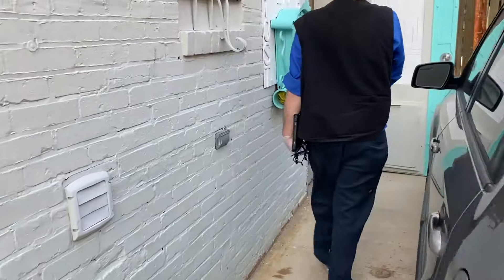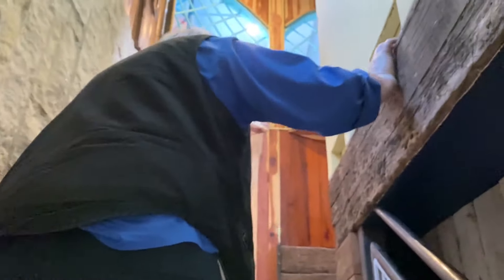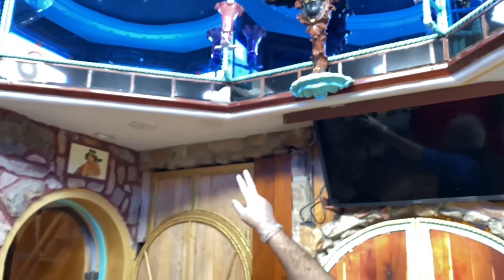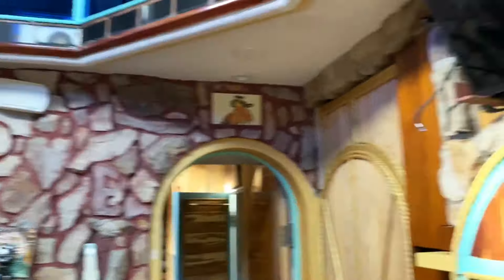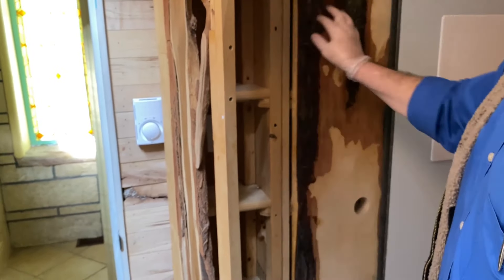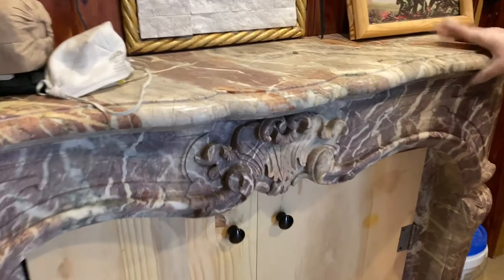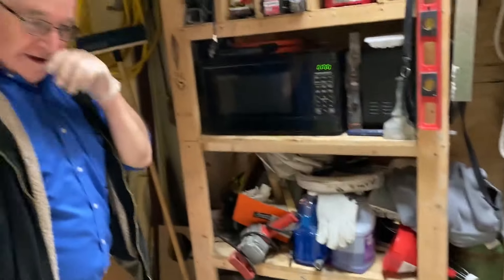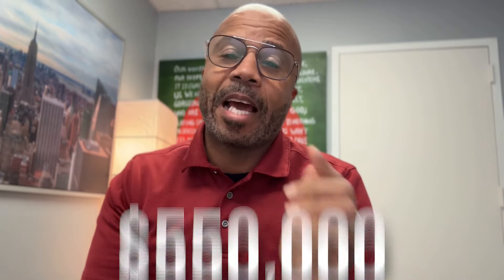Would You Buy This Crazy Alley House?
This D.C. Home was in an alley. Not only that, but the owner was very eclectic. I appraised it a couple of years ago and want to show it to you. Did it ever sell? Is it too crazy? Would you buy this house?   Check it out.